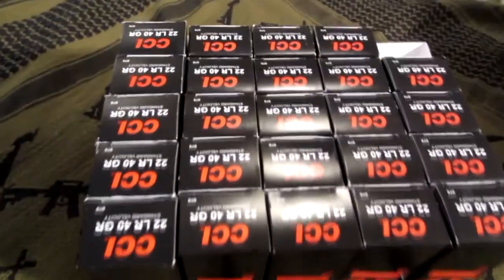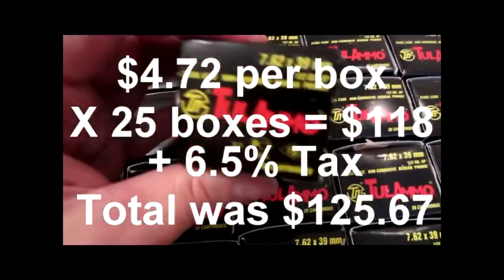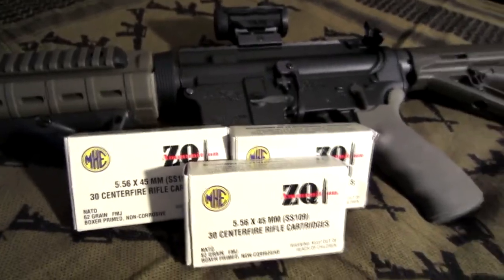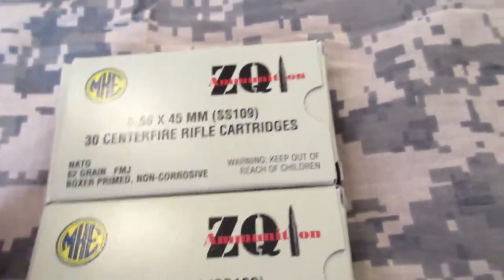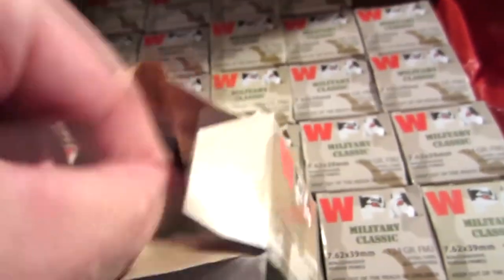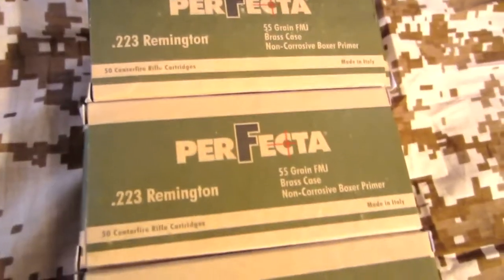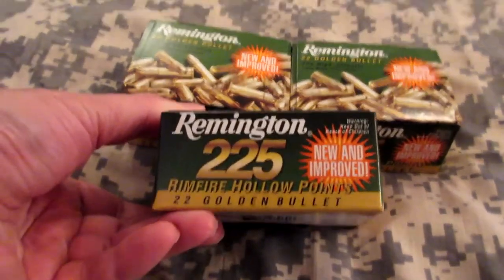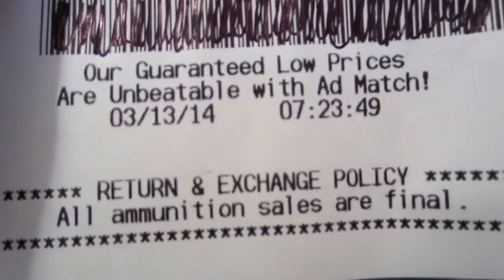2014 Ammo Scores: The Year In Review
2014 Ammo Scores The Year In Review -- This is a review of all the ammo scores from the past year. Happy New Year to all and have a fantastic 2015.